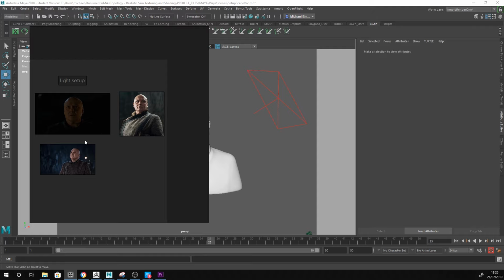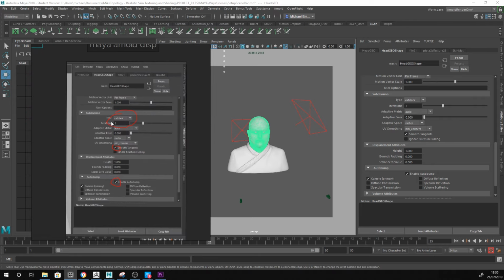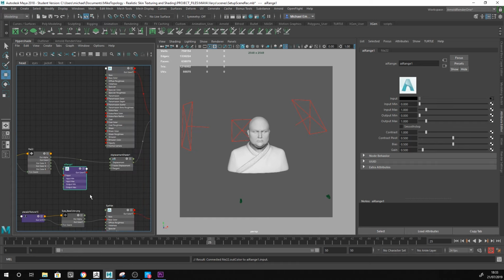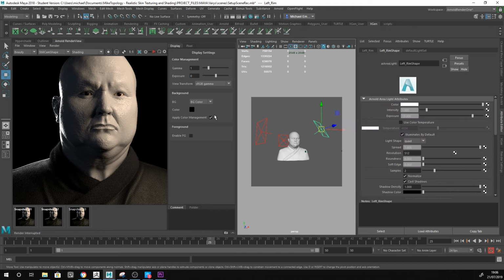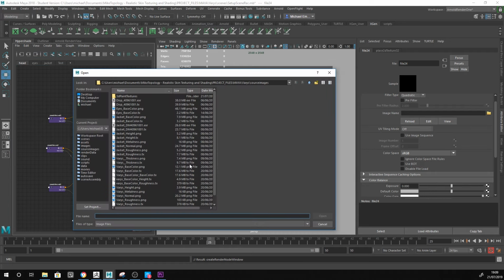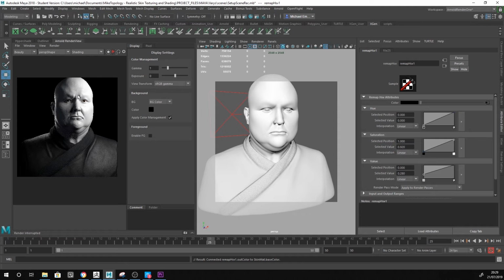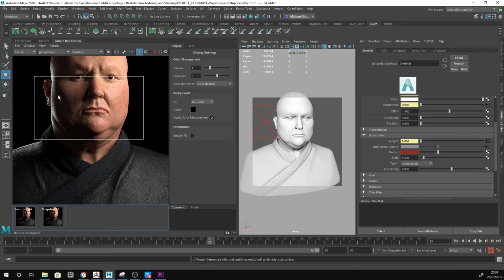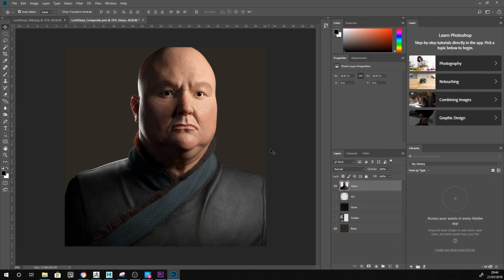Rendering realistic skin with maya arnold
In this part of the course you will learn how to render realistic skin using mayas arnold.